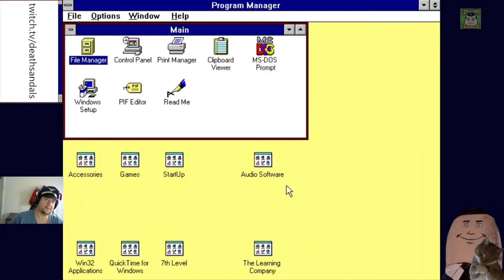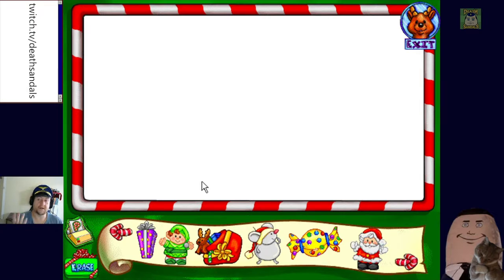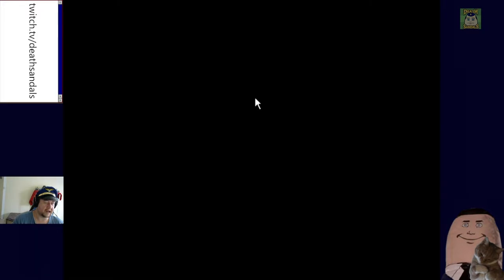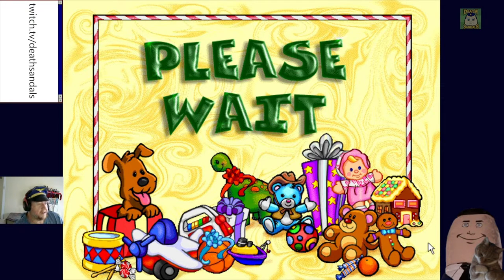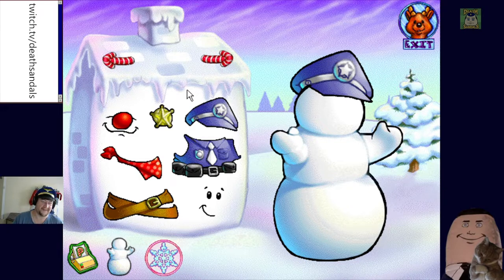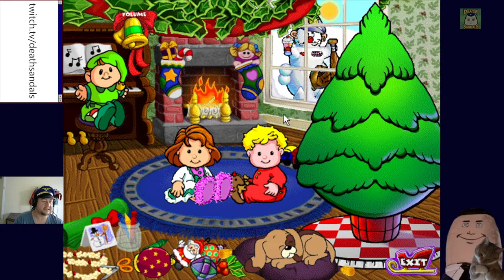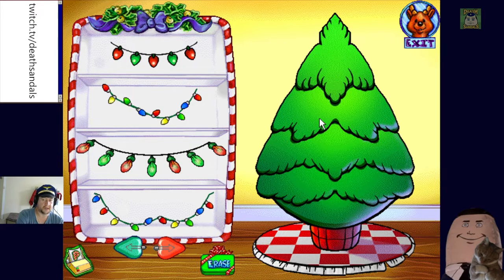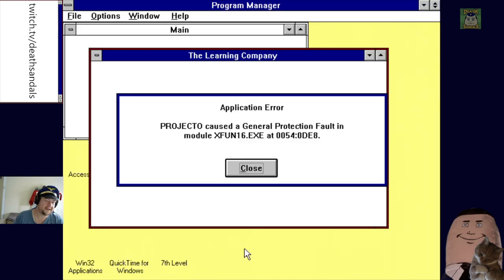Fisher Price Little People Christmas Activity Centre (Windows 3.1): I Am A Dirty, Dirty Snowman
It's certainly been a fun year of streaming.  Thanks to everyone who's watched the channel so far, and I hope you have a happy New Year!